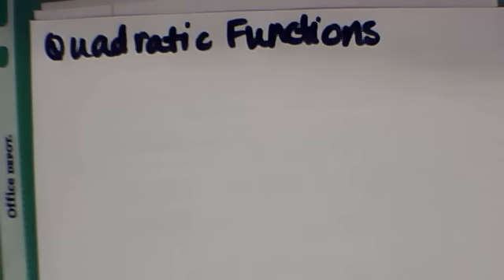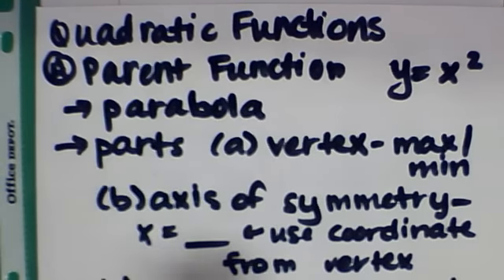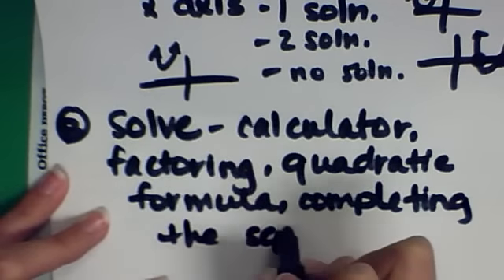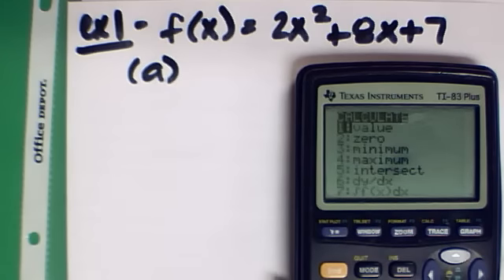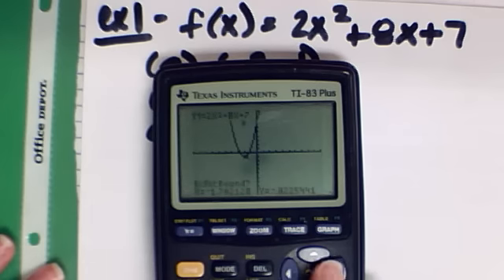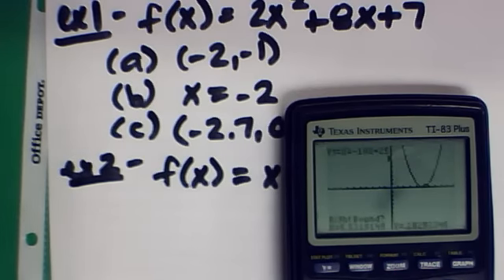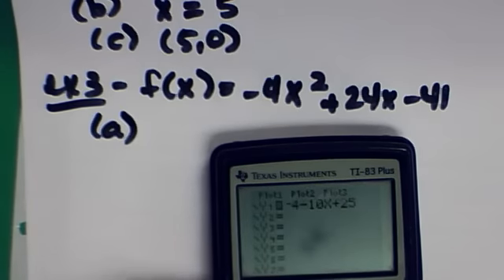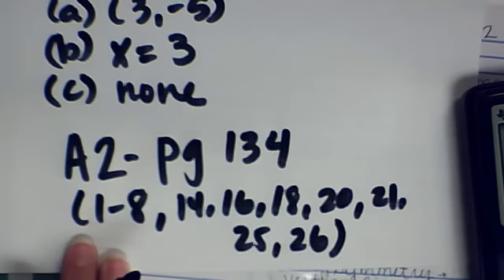Quadratics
In this lesson, we review some basic information about Quadratic Functions.  We also learn how to find the vertex, axis of symmetry and solutions by using the calculator.